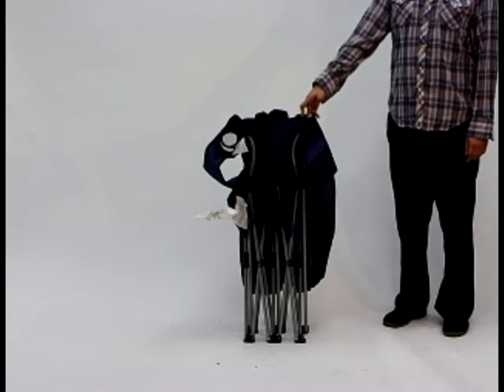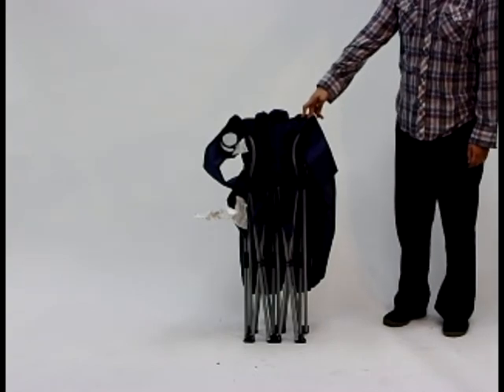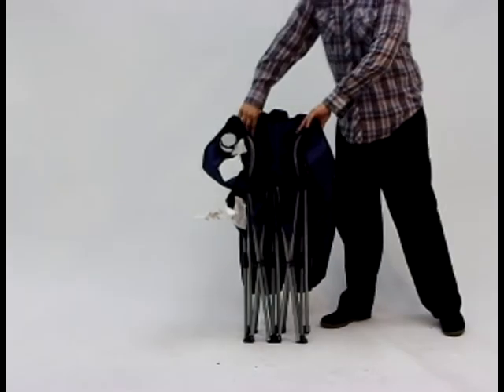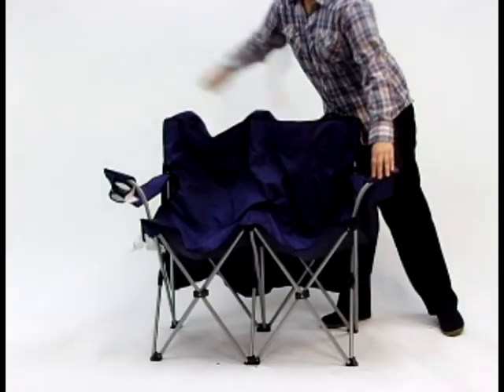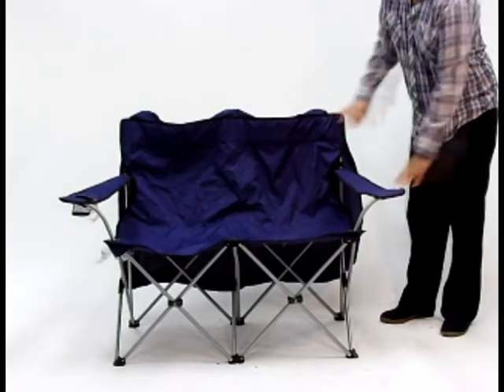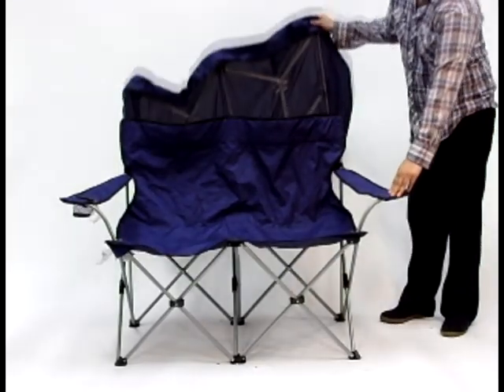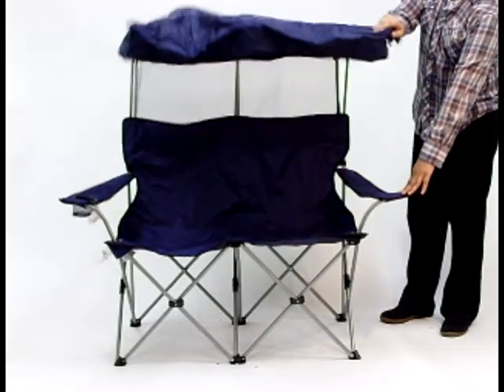MacSports Double Canopy Chair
This product from MAC Sports is the ultimate in design efficiency. Perfect for beach, lake, picnics, camping and sporting events.  Shade and seating for two in one convenient, collapsible chair!  Check out MacSports-Store.com for more great ideas for making the most of the outdoors!